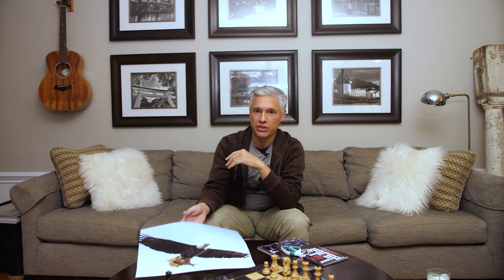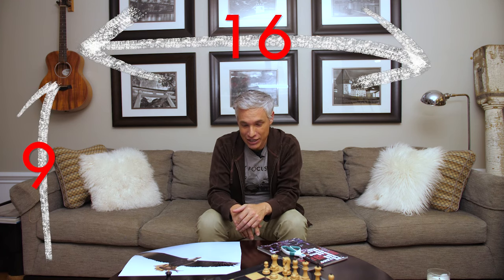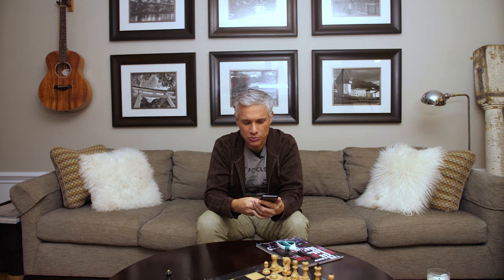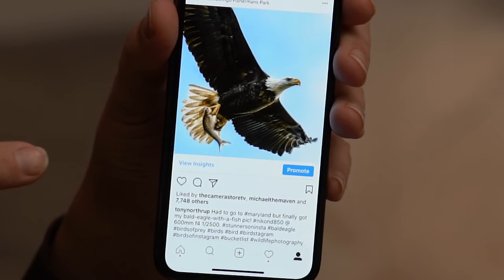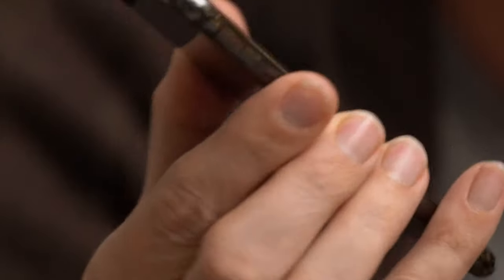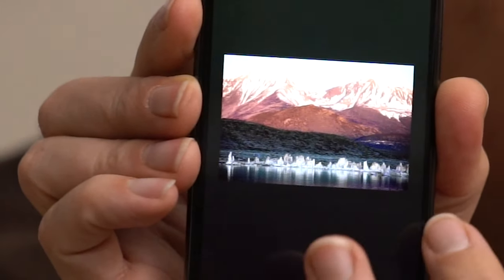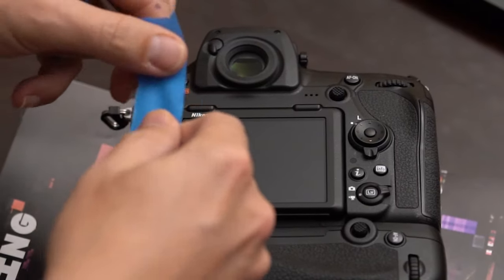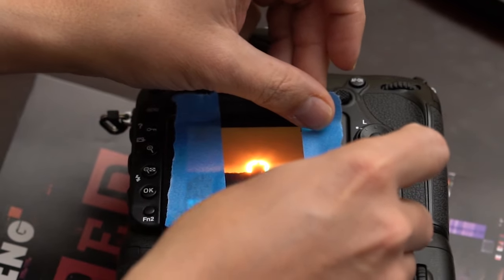Aspect Ratio is VERY important: 3:2, 4:3, 16:9, 9:19.5?!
Get 10 HOURS of video in our NEW Art & Science training